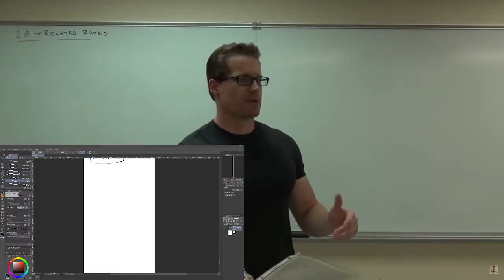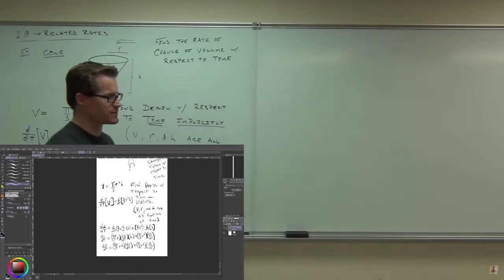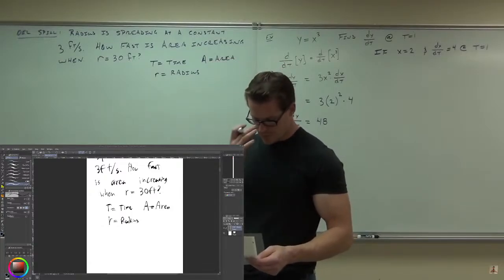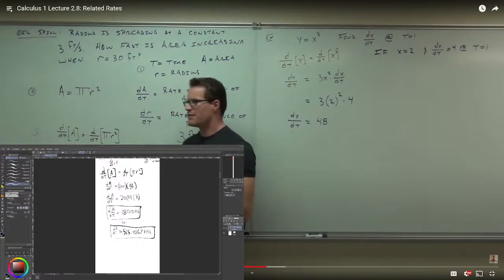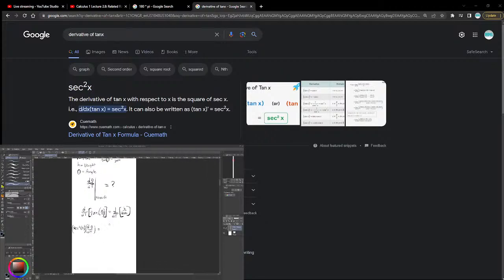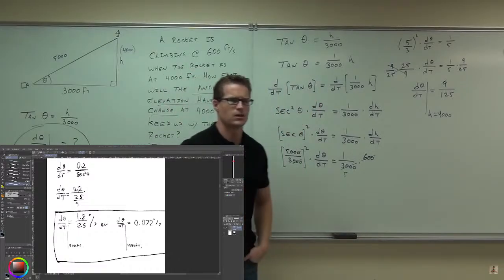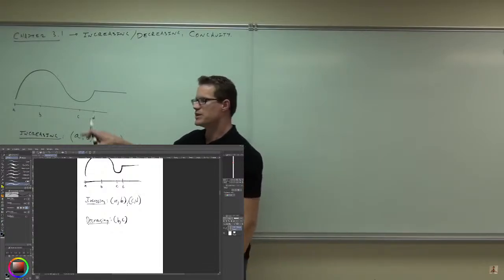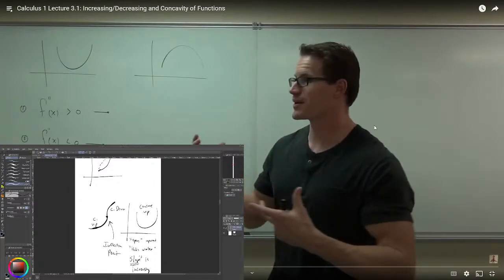Calculus 1 Arc (33/?)